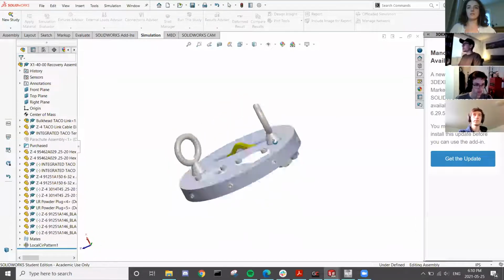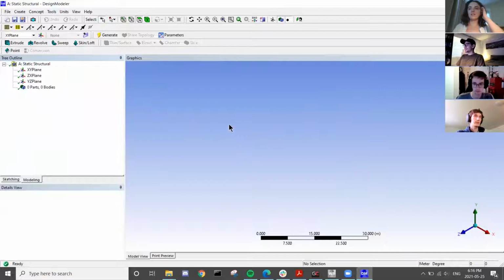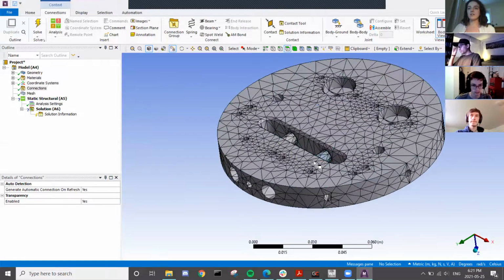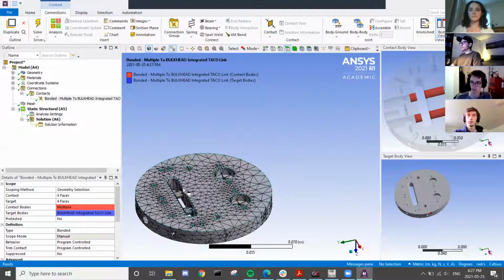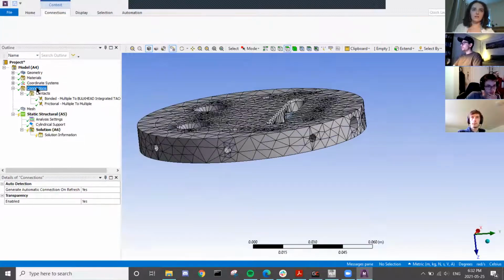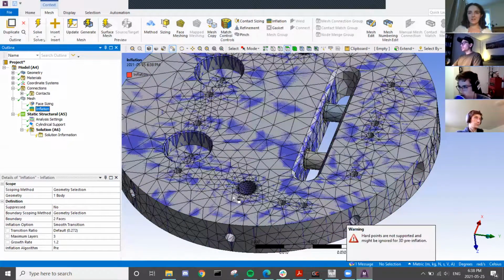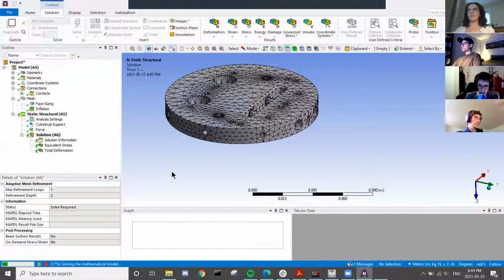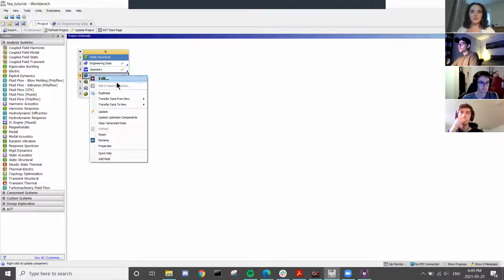Recovery FEA ANSYS (Bulkhead, 2021)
FEA of our 10K rockets recovery bulk head